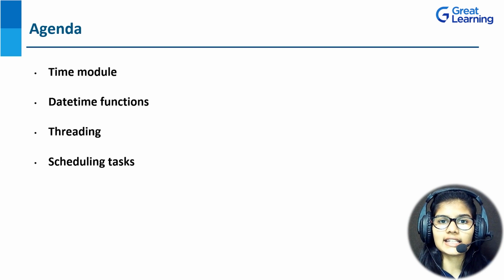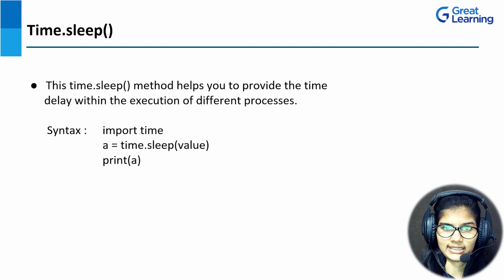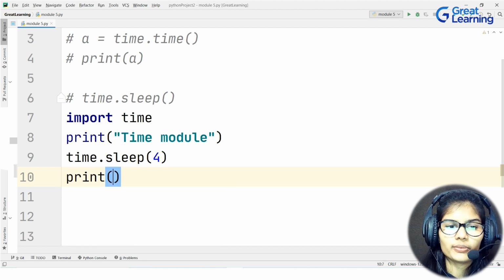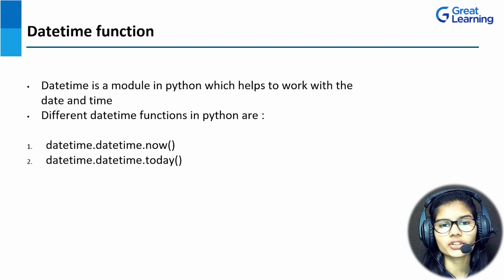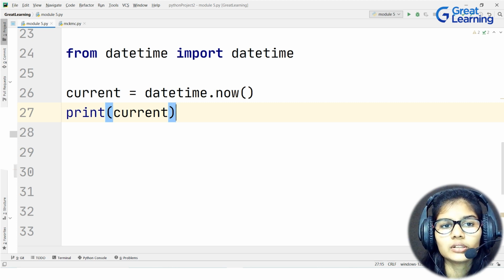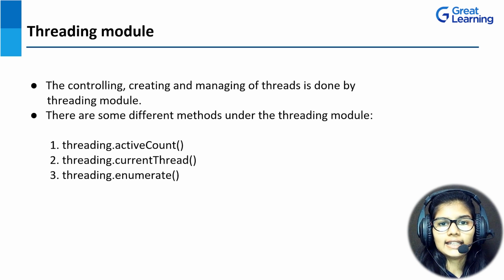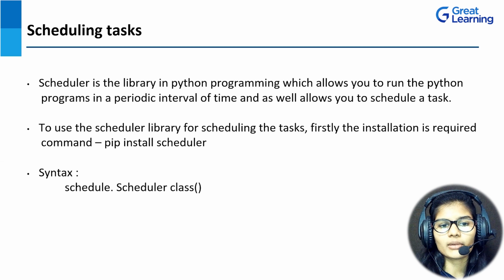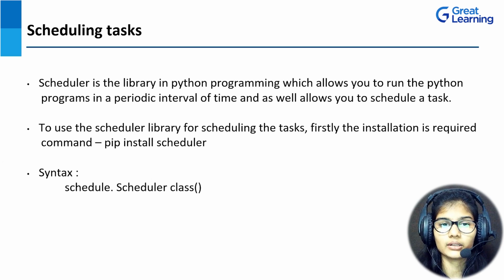Threading and Scheduling in Python | Python Programming | Great Learning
Looking for a career upgrade & a better salary? We can help, Choose from our no 1 ranked top programmes. 25k+ career transitions with 400 + top corporate companies. Exclusive for working professionals

Get your free certificate of completion for the Python Fundamentals for Beginners course, Register Now

In this video, we discuss Threading and Scheduling in Python. We will discuss what is Time Module, Datetime function, and also will be discussing Threading in detail later we will discuss Scheduling Tasks.

00:00:00 Introduction
00:03:10 Time Module
00:12:23 Time Module Hands-on
00:22:05 Datetime Function
00:28:01 Datetime Function Hans-on
00:34:53 Threading
00:38:31 Methods in Threading Module
00:41:44 Scheduling Tasks
00:45:16 Summary

Visit Great Learning Academy, to get access to 300+ free courses with 1000+ hours of content on Data Science, Data Analytics, Artificial Intelligence, Big Data, Cloud, Management, Cybersecurity, Software Development and many more. These are supplemented with free projects, assignments, datasets, quizzes. You can earn a certificate of completion at the end of the course for free.